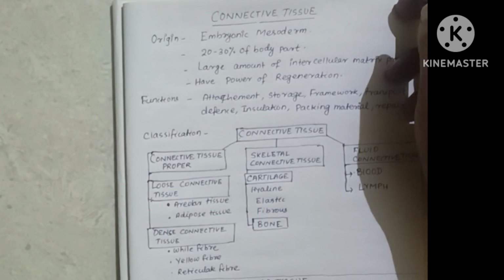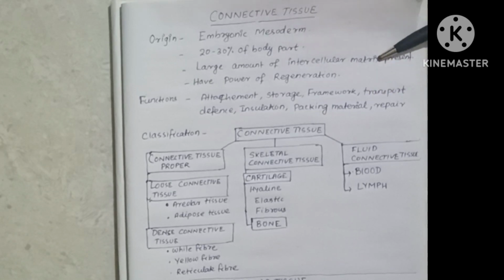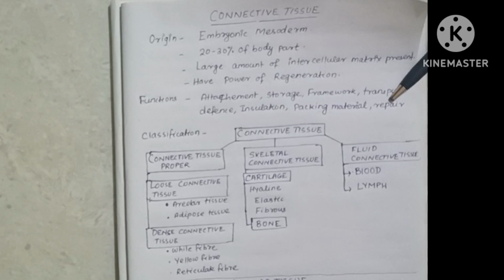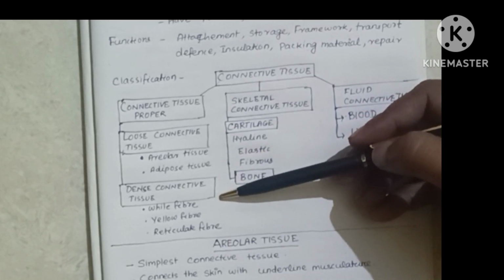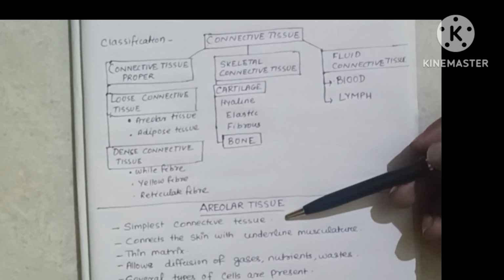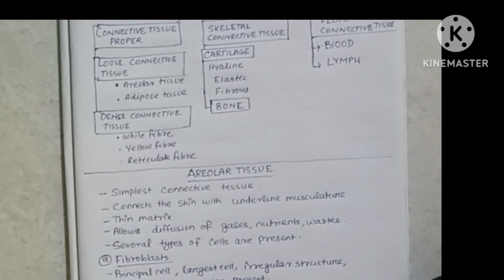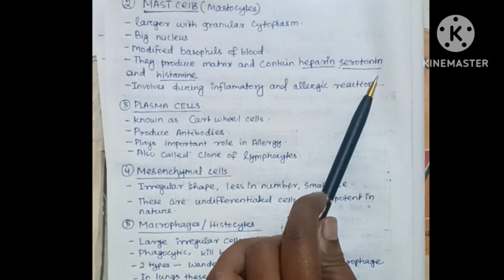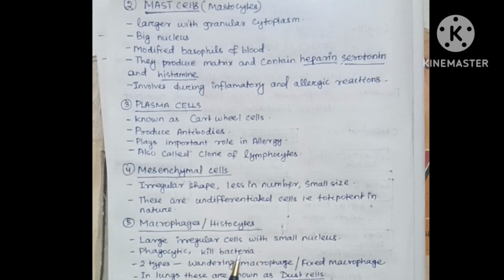CONNECTIVE TISSUE part 1#biology